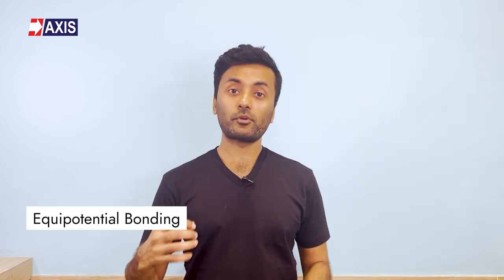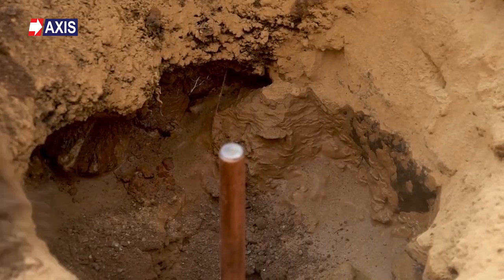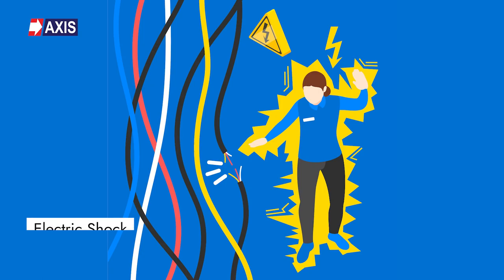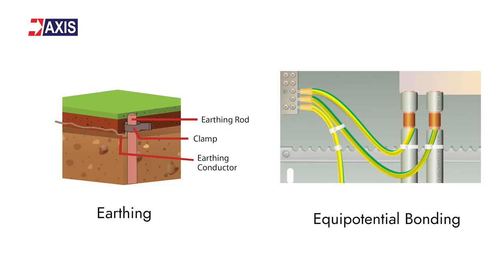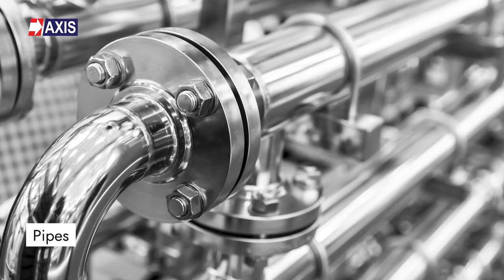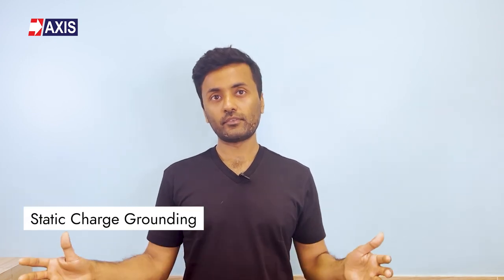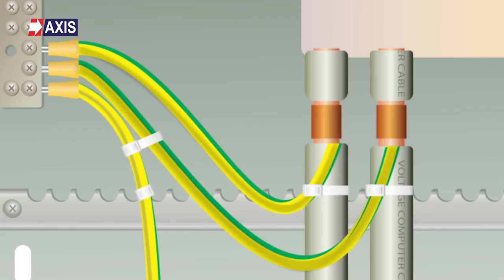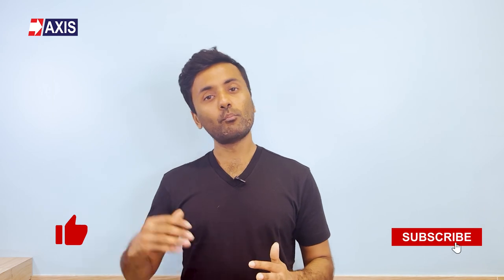What is Electrical Bonding? Bonding VS Earthing!⚡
This video’s focus is on 'What is Electrical Bonding?' and an insightful comparison of 'Bonding VS Earthing'. Both of these crucial elements play a significant role in maintaining a safe and efficient electrical system.
Dive into the world of electrical safety with this comprehensive guide that illuminates the importance of Equipotential Bonding and how it differs from earthing. Equipotential Bonding is a technique that enhances safety by minimizing the risk of equipment damage and personal injury. This video takes a deep dive into this practice, its applications, its comparisons with earthing, and its numerous advantages.

Blog - What are Touch and Step Potential Requirements?

Understanding Equipotential Bonding is crucial for anyone involved in electrical projects. Our video paints a vivid picture of this concept through practical examples. Take the instance of installing a new telephone tower; without effective Equipotential Bonding, the different components, such as antennas, cables, and control panels, could present potential hazards due to their varying electrical potentials. Equipotential Bonding reduces this risk by ensuring that all components are at the same electrical potential, thus minimizing the risk of electric shocks and enhancing the overall safety of the project.

As we dive deeper, we dissect the comparison of Bonding VS Earthing. While both aim to prevent electric shocks, they serve slightly different functions. Equipotential Bonding ensures that all conductive parts, including non-electrical metallic equipment, are connected to the earthing system. This reduces the overall touch and step potential, offering a safer environment for all.

An important part of this enlightening video is the discussion around applications of Equipotential Bonding. This practice plays a critical role in neutralizing potential differences, grounding static charges in industrial settings, and lightning protection. Equipotential Bonding also enhances safety, prevents equipment damage, and promotes corrosion resistance.
Our experienced team at Axis is ready to assist you in designing, installing, and testing your Lightning Protection Systems. Our top-of-the-line products have found applications in substations, data centres, factories, and even everyday residential and commercial buildings.

0:00 Introduction
0:28 What is Equipotential Bonding?
0:52 Why is Equipotential Bonding so crucial?
2:30 Earthing VS Bonding
3:32 Applications of Equipotential Bonding
4:53 Advantages of Equipotential Bonding